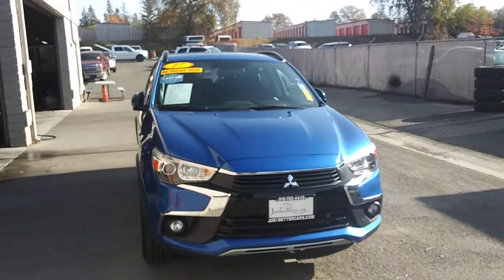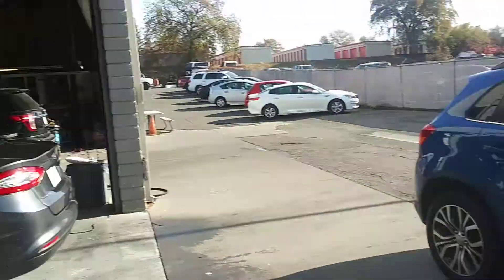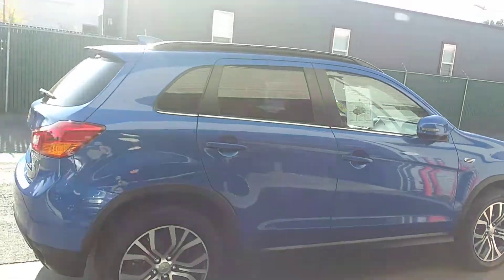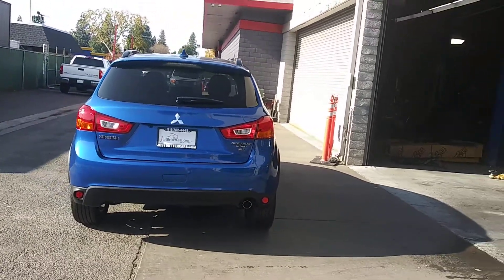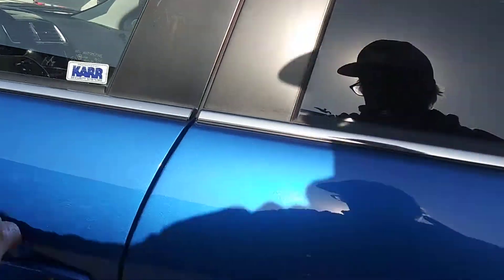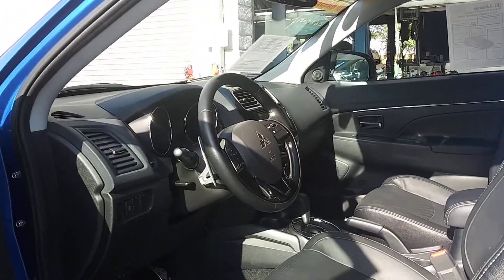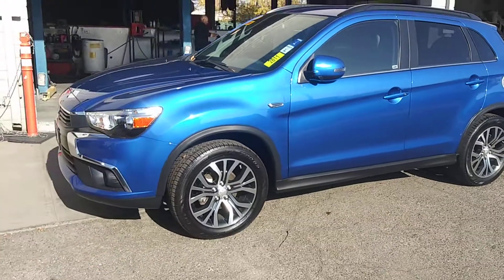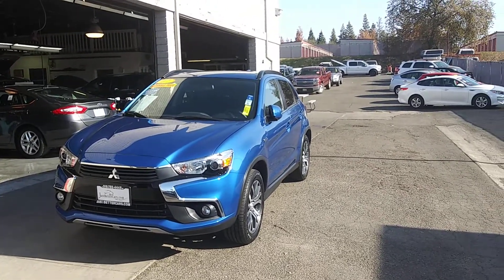2017 Mitsubishi Outlander Sport SEL SUV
2wd leather heated seats automatic temperature control wirel